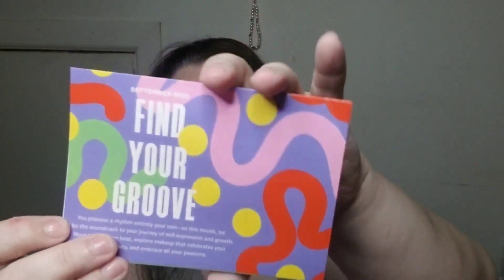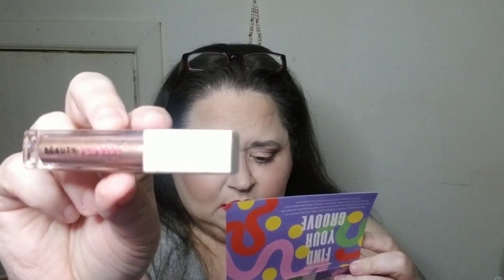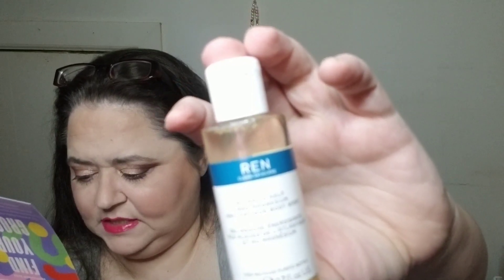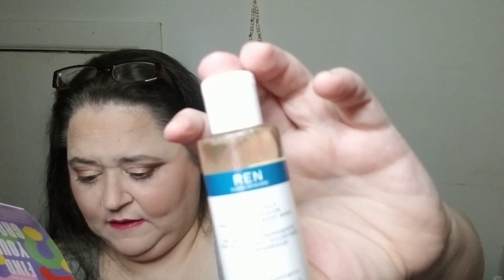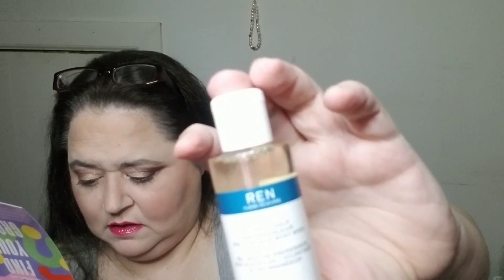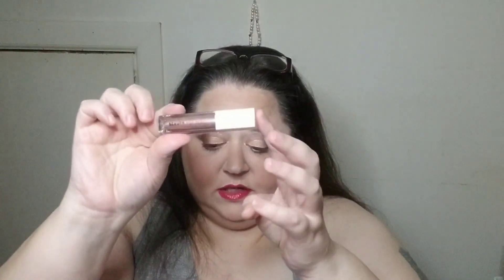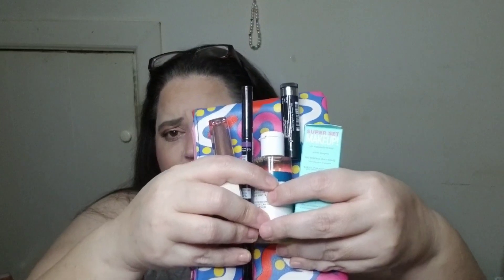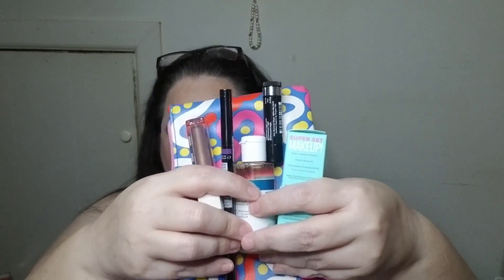September Ipsy Glam Bag 2023